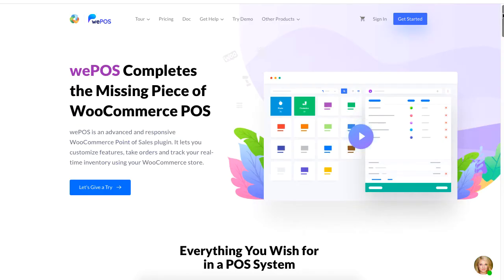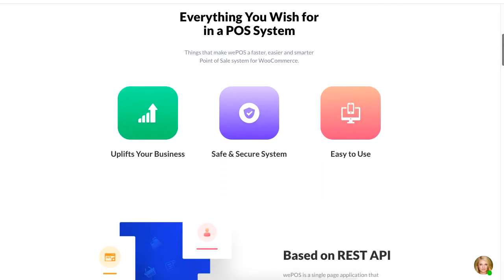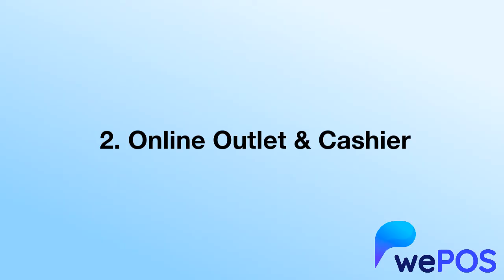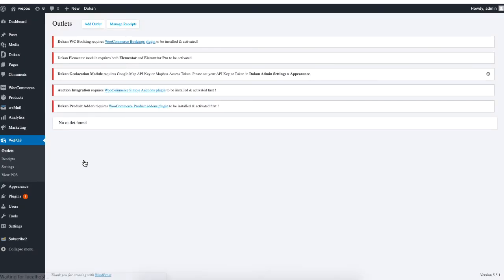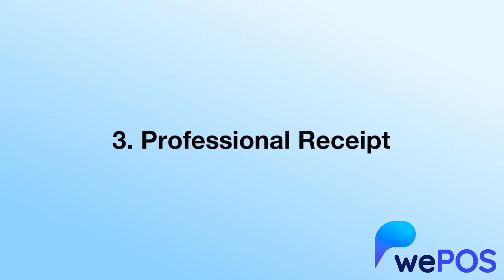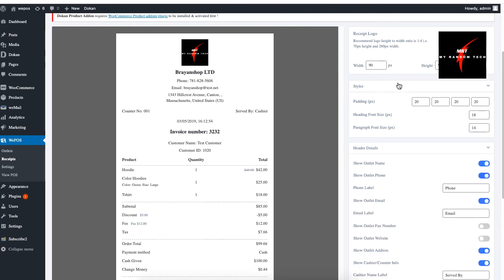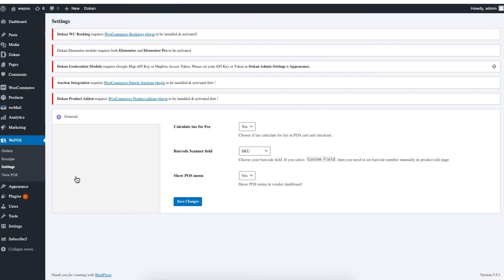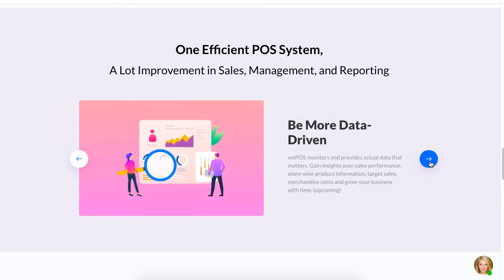What is wePOS ? How can it be used for small-medium business ?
wePOS is a WordPress plugin for a small-medium sized business who want to do the small transaction online.

This is very useful if you want to conduct online transactions with a few products.

This video explains the features.
You will need Woocommerce and wePOS Plugin installed.